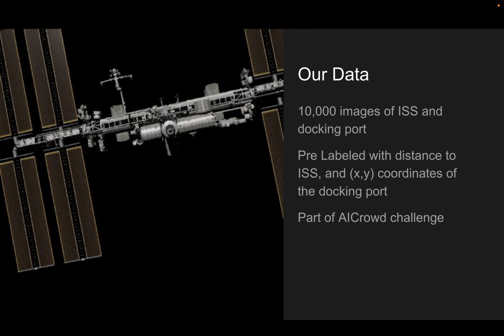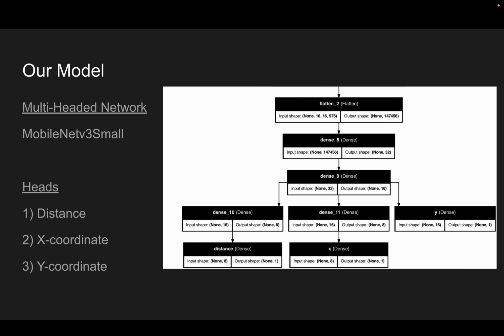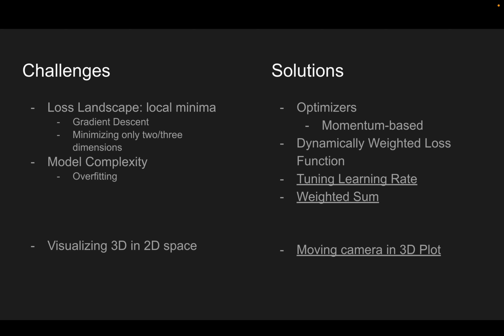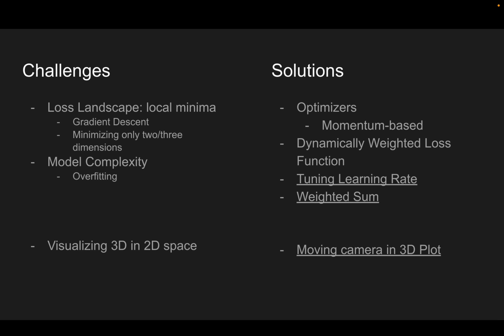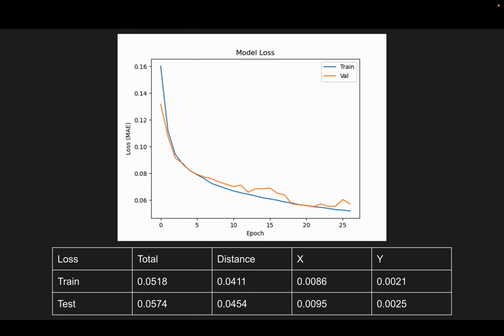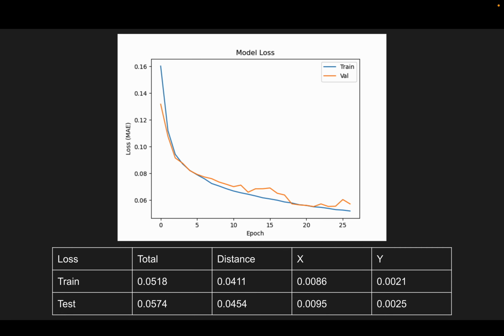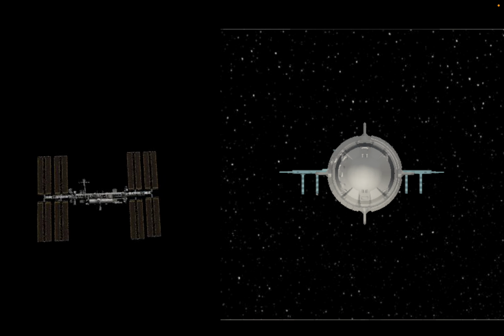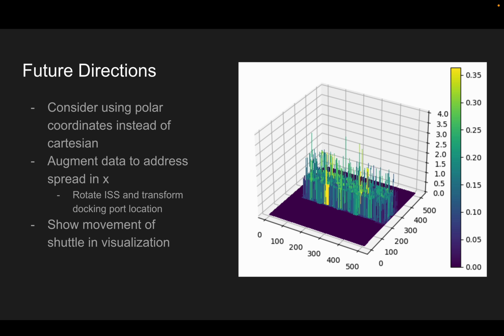2025 HackAI Video | LeTeam